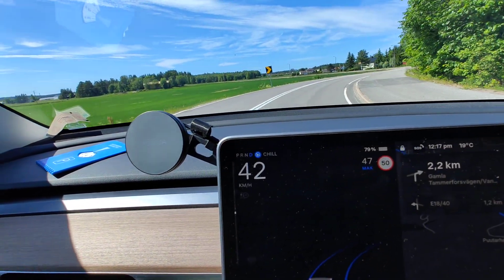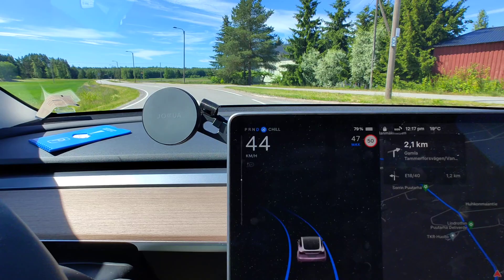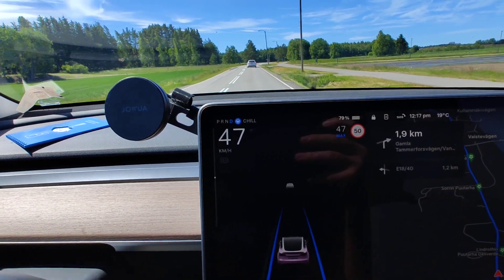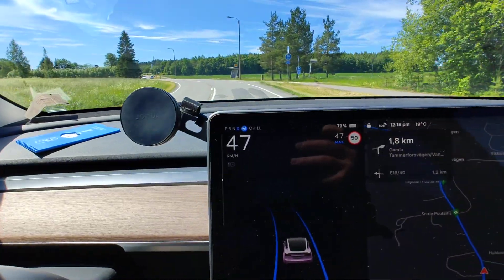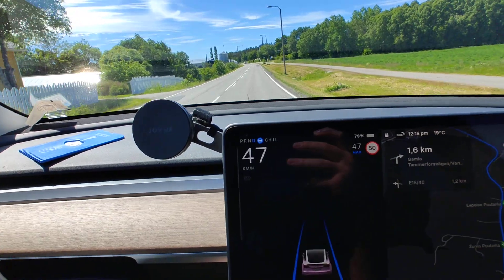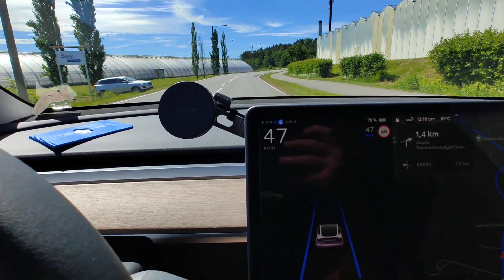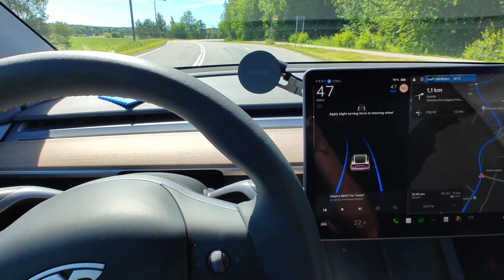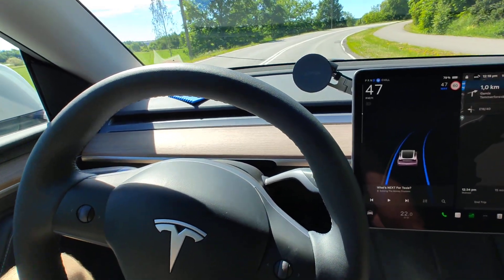Tesla Autopilot in Europe on curvy Roads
In this demo I show how the regular Tesla autopilot performs on a bendy road in Europe. Note that Tesla FSD can't be used in Europe yet. 👇👇 Buy something and support the Homeneer channel 👇👇
with my code: HOMENEER